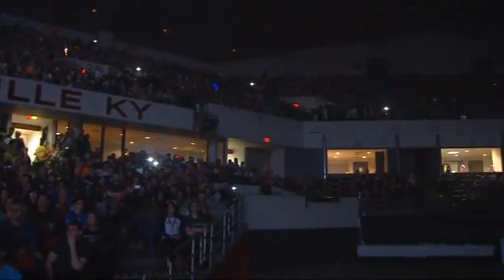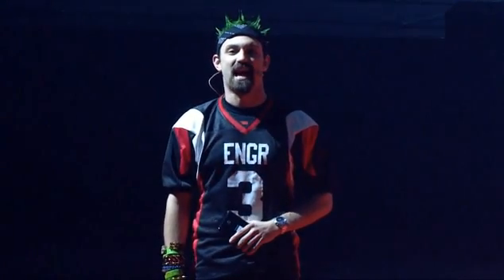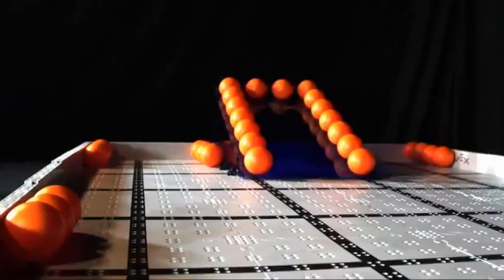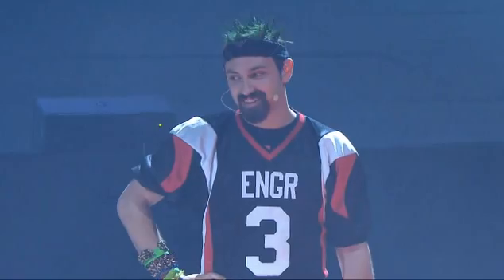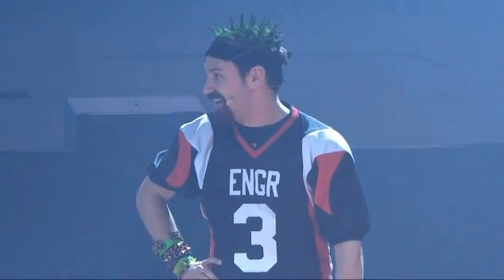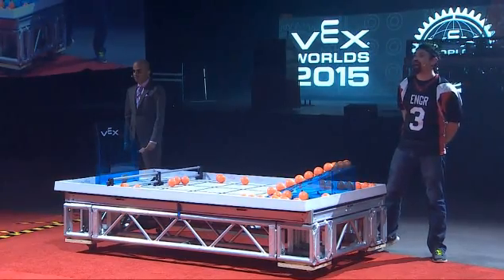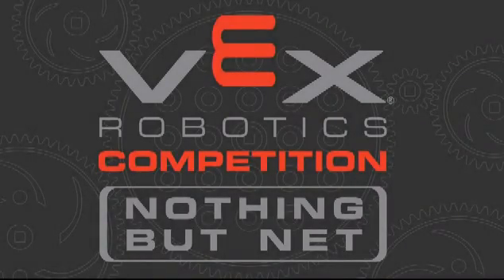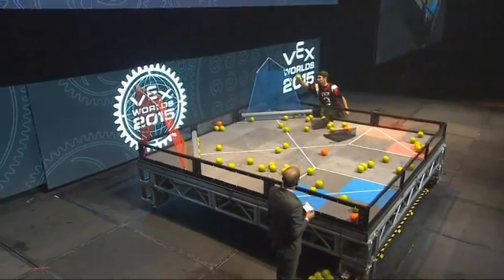2015-2016 VEX Worlds: New Game Unveiling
2015~2016년 VEX-IQ와 VEX의 새로운 게임공개가 대회장에서 있었습니다.

2015~2016
VEX IQ CHALLENGE : BANK SHOT

2015~2016
VEX ROBOTICS COMPETITON : NOTHING BUT NET